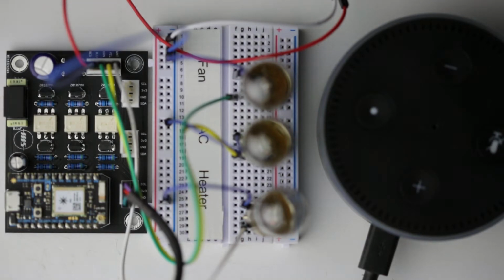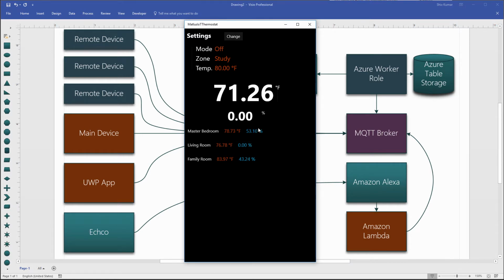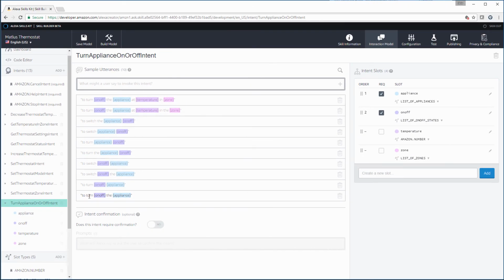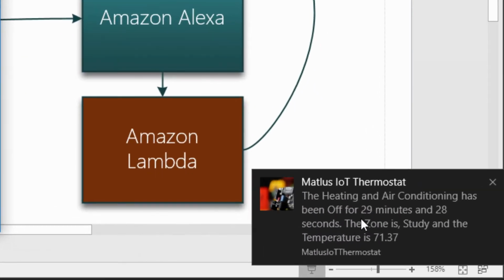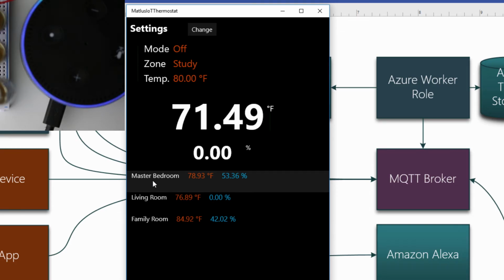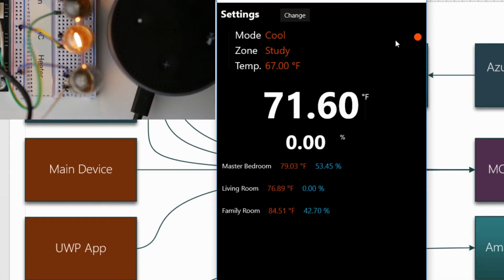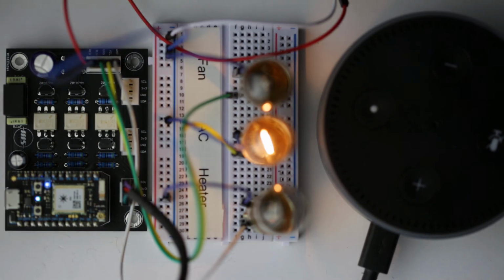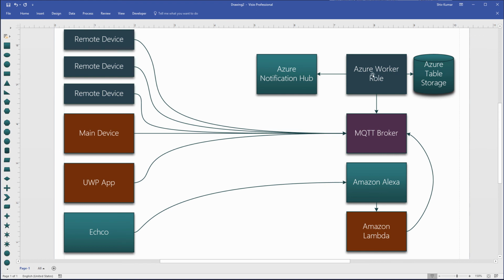IoT Multi-Zone Thermostat - Alexa Skill Demonstration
In this video I demonstrate the Matlus IoT Thermostat and the Integration with Alexa and a UWP Application. I also show you the rest of the Eco system that supports the full functionality of the the Thermostat, such the Azure Worker Roles, Notifications Hub, Amazon AWS Lambda.

In forth coming videos, we'll take a deep dive into the Circuit for the Thermostat, the PBC design the Software for the Microcontroller, the Alexa Skill's Node.js application as well Azure Worker Role and Notifications Hub.

The PCB in the demo uses the Particle Photon MCU but I also have a PCB for the WeMos D1 Mini/Pro for those of you interested in using the ESP8266 instead of the Particle Photon.

You can also send suggestions to my Twitter: @ShivKmr003 More articles and Programming With Intent chapters